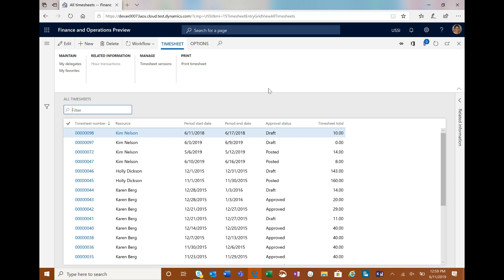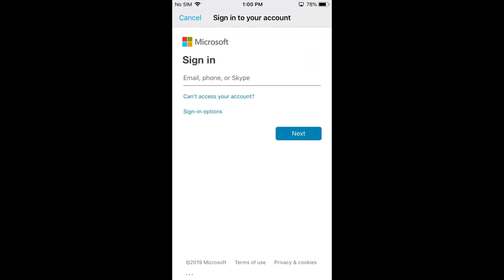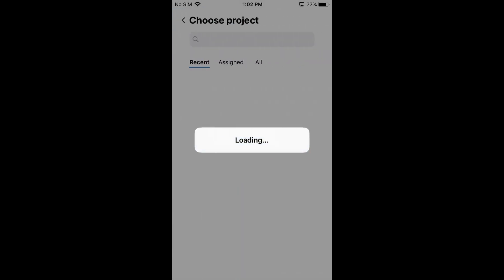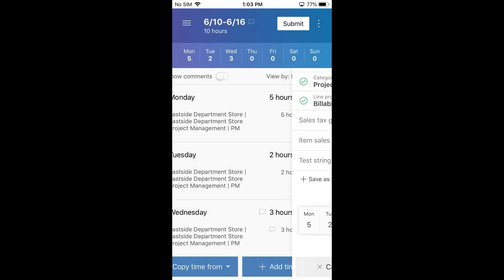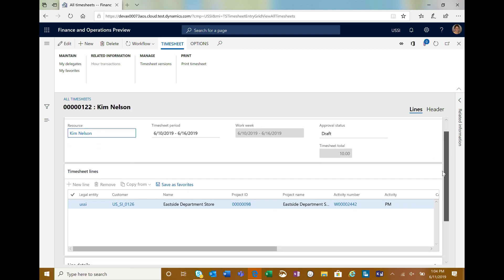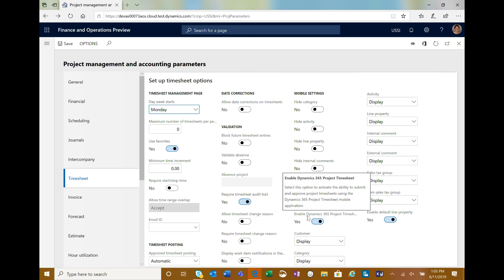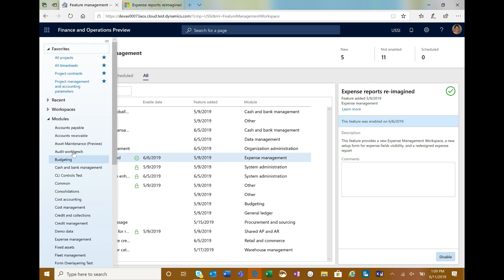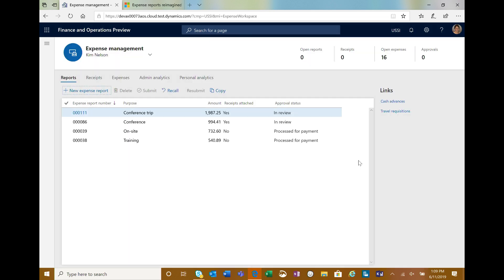Microsoft Dynamics 365 for Finance and Operations: Project Time mobile app and the - THR2063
This session walks you through the updated mobile application experience for time entry and the updated browser user experience for expense entry.